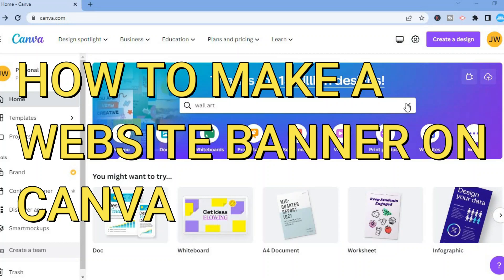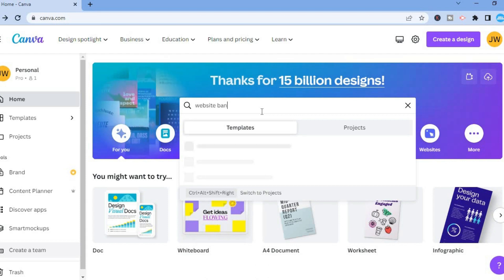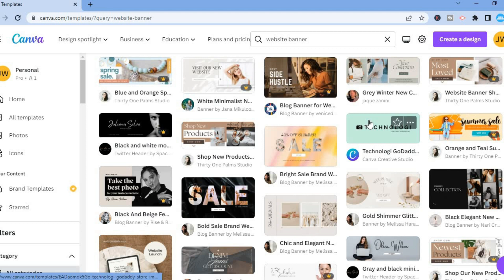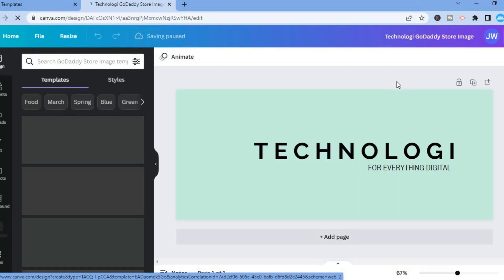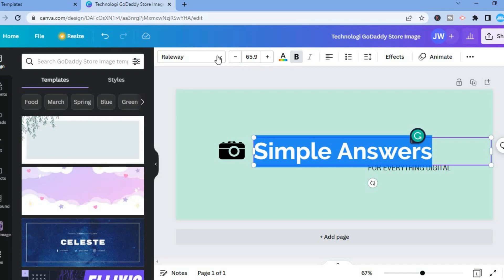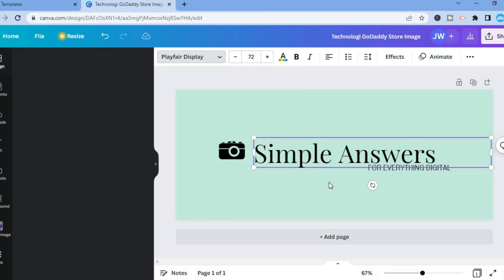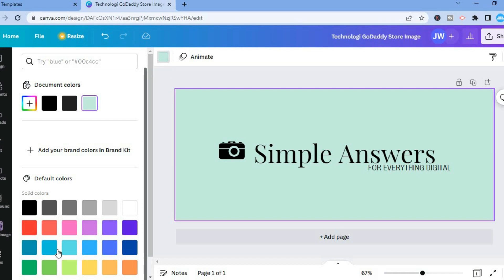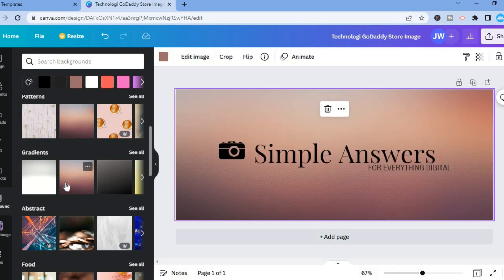HOW TO MAKE A WEBSITE BANNER ON CANVA 2024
HOW TO MAKE A WEBSITE BANNER ON CANVA